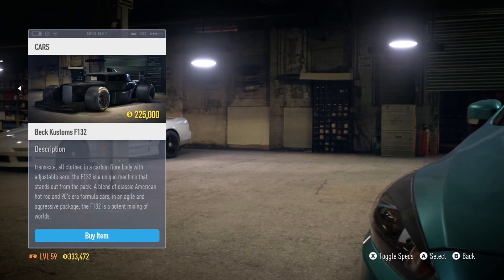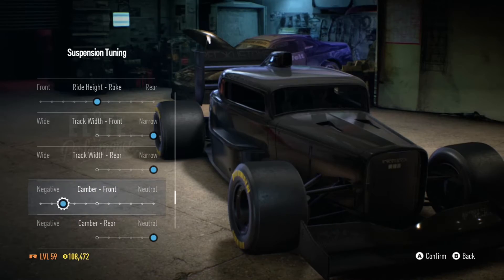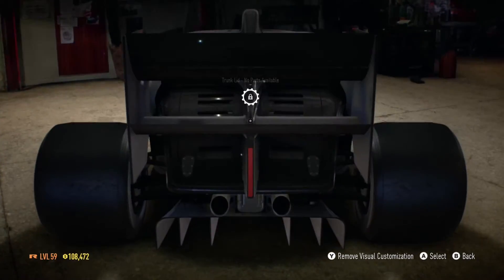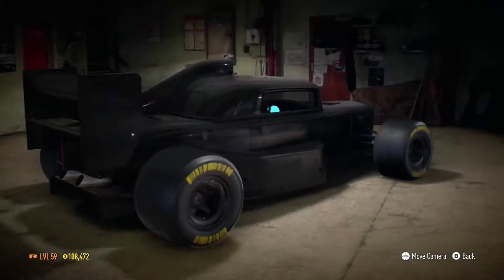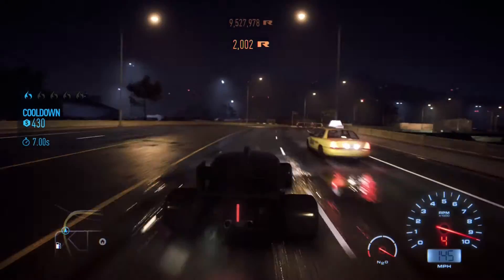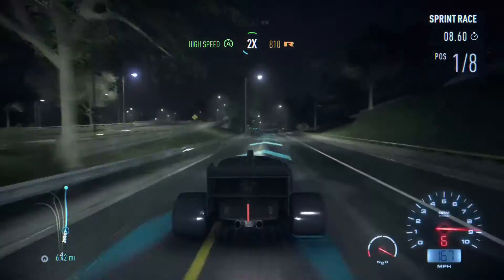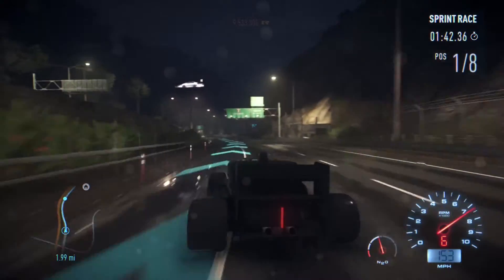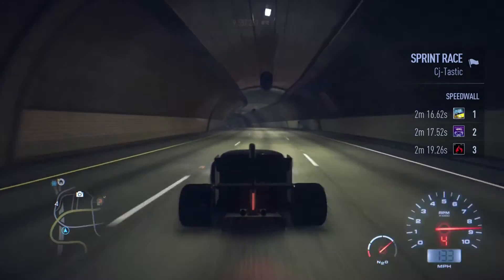Racing the Beck Custom F132 - Need for Speed